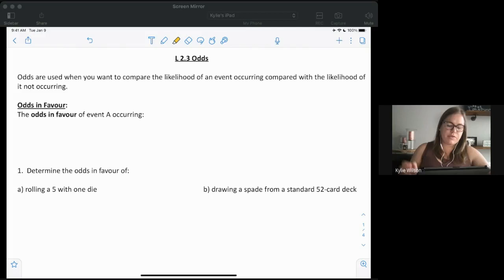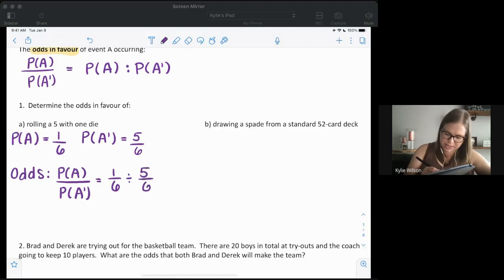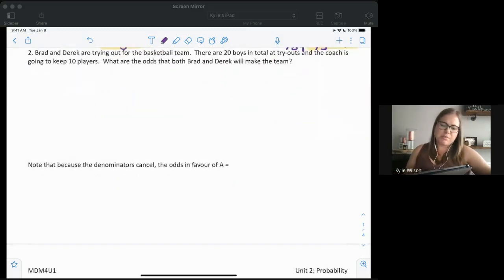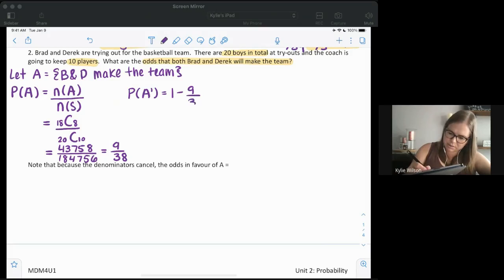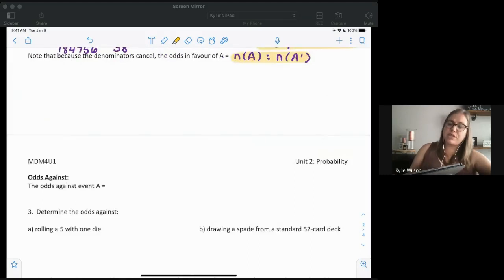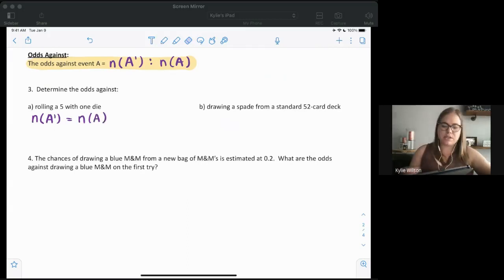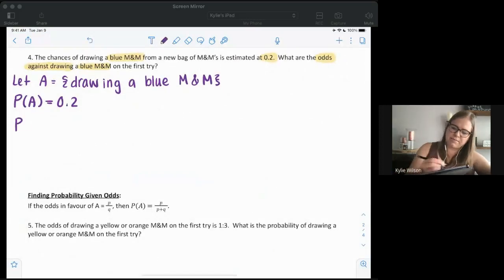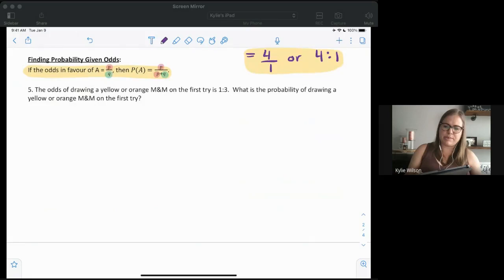L 2.3 Odds